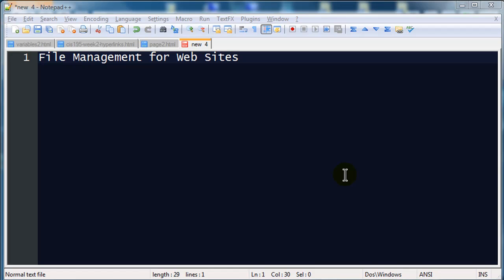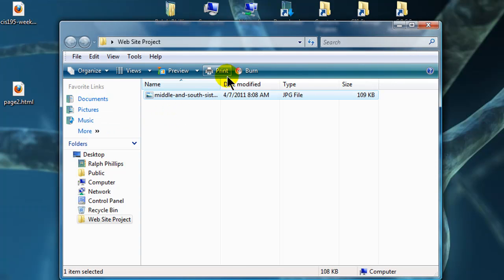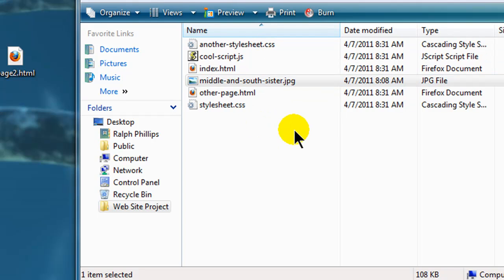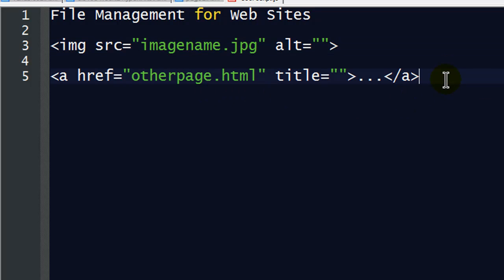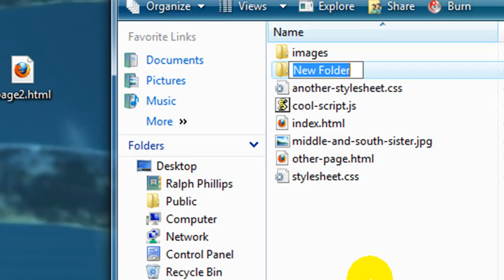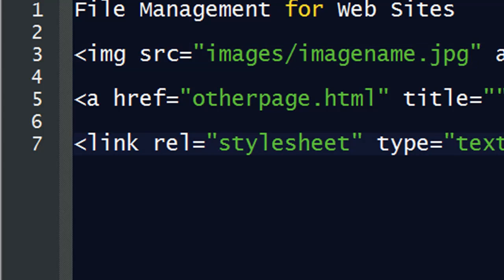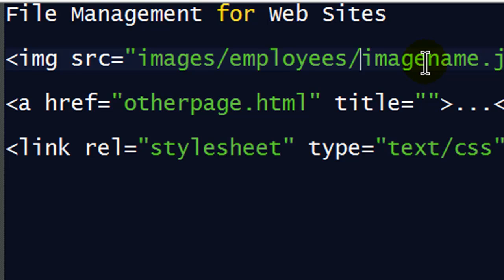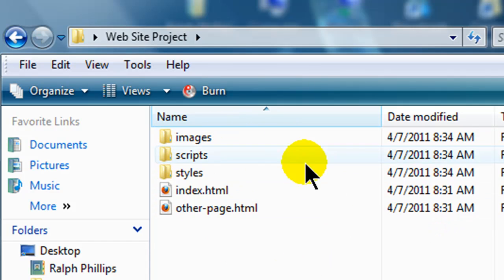File Management for Web Developers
organize different types of files used for the Web.